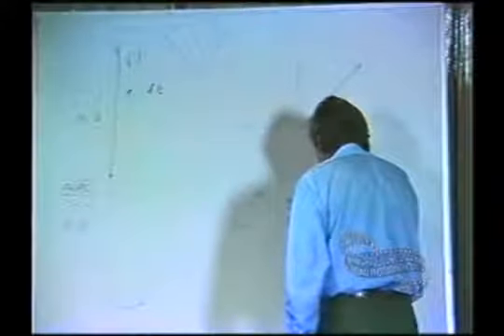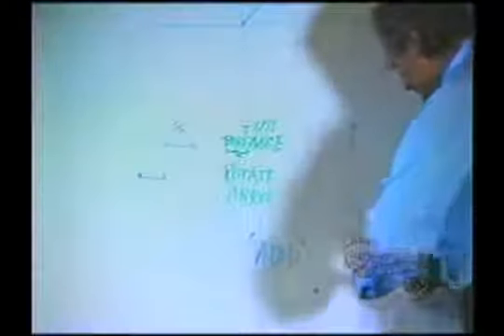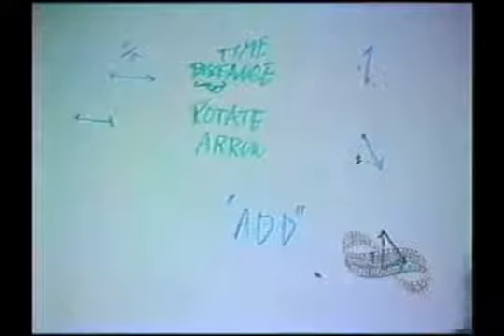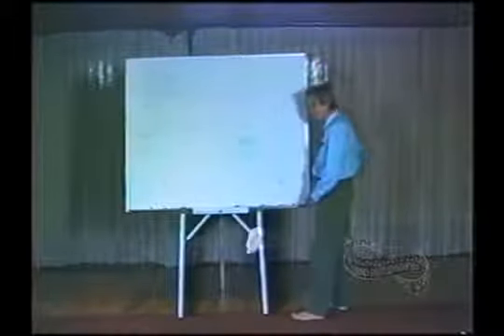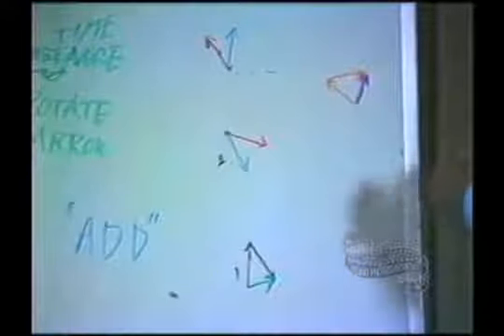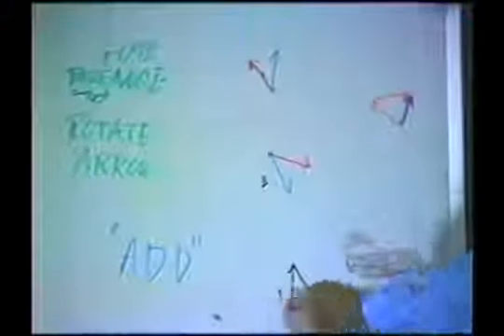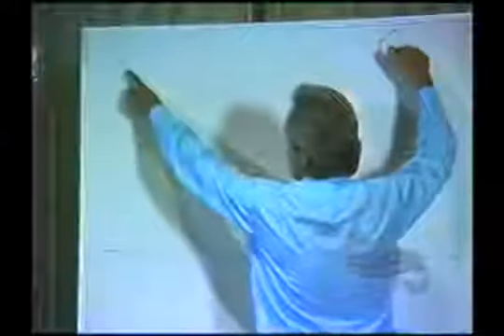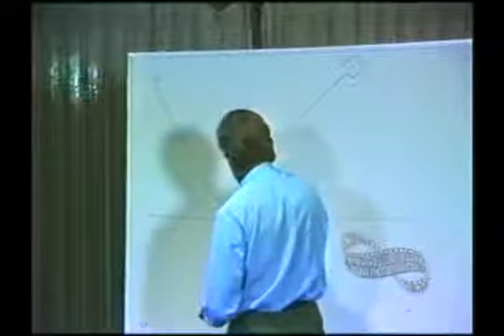Richard P Feynman: Quantum Mechanical View of Reality 2 (Part 3)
All parts of the lectures can be found in this playlist Richard Feynman explains Quantum Electrodynamics,.

All parts of the lectures can be found in this playlist Richard Feynman explains the theory for which.

In this series of 4 lectures, Richard Feynman introduces the basic ideas of quantum mechanics. The main topics include: the basics, the Heisenbergs uncertainty principle, Bells theorem.